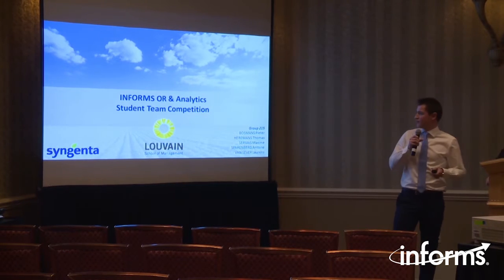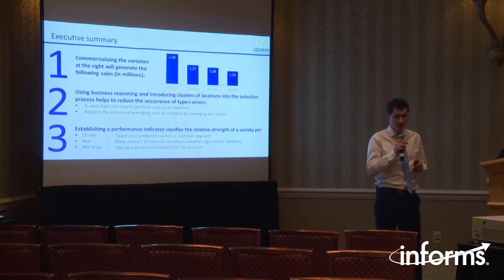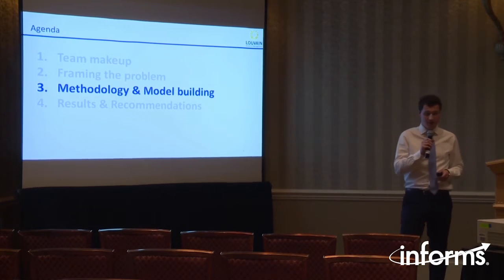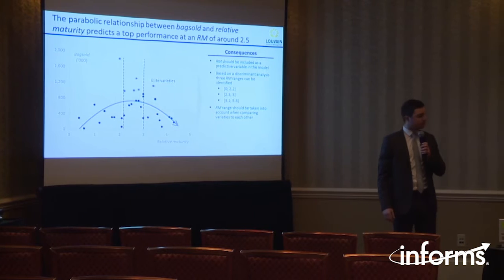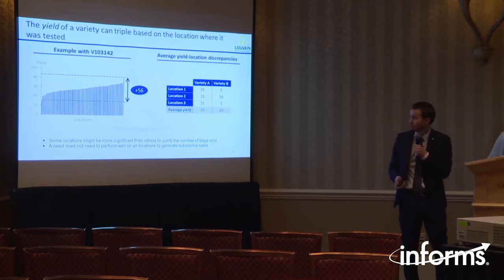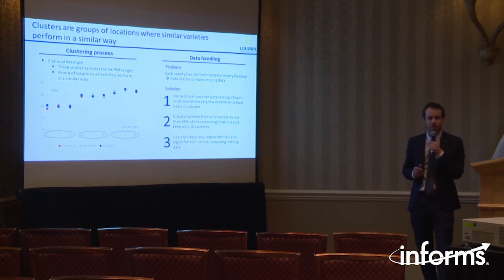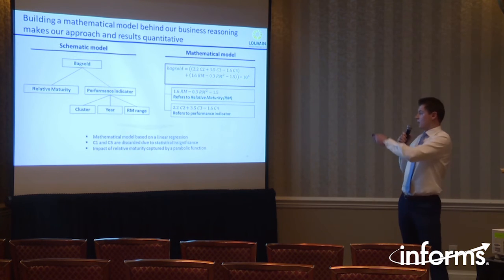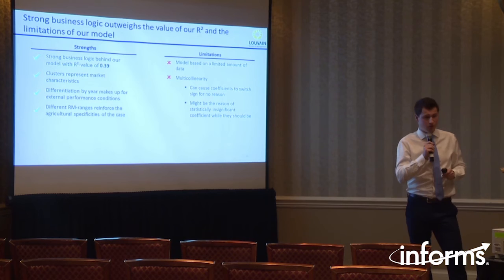INFORMS O.R. & Analytics Student Team Competition Student Competition - Third Place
Université Catholique de Louvain (Team 2)